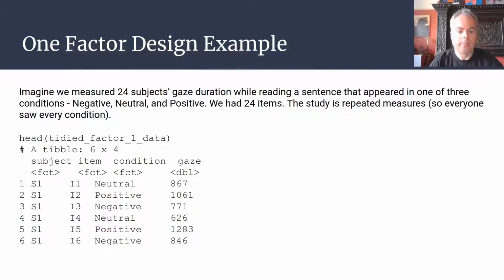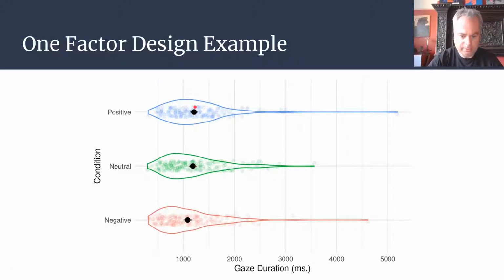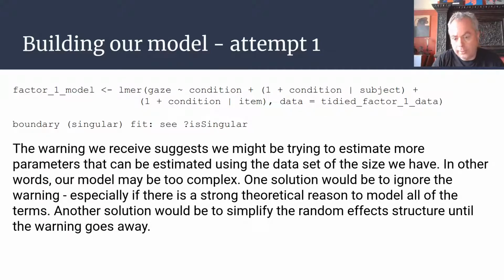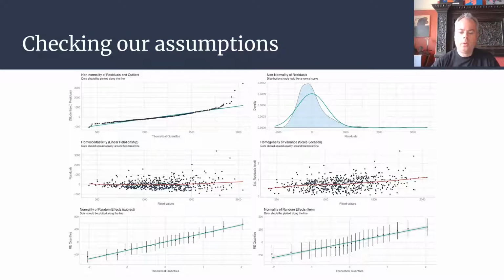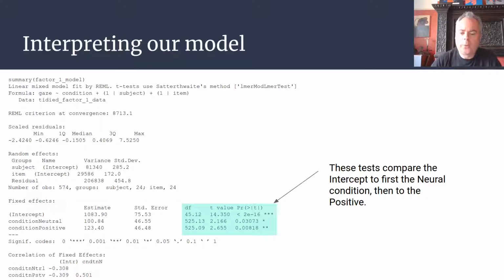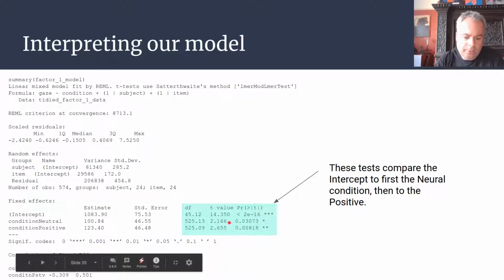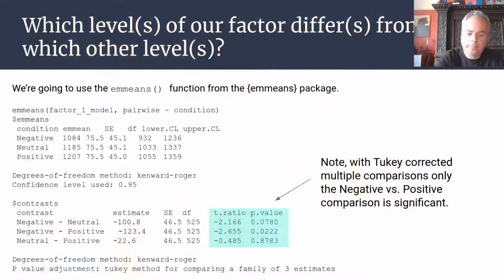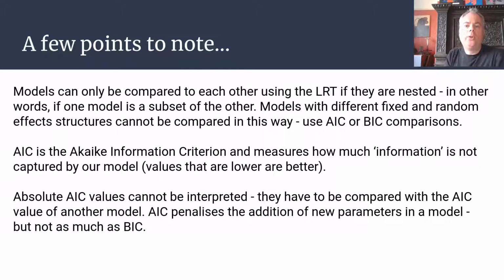Introduction to mixed models for psychologists using R. Video Two.